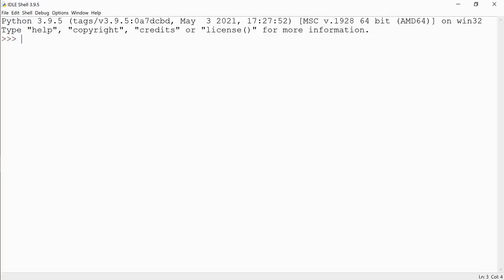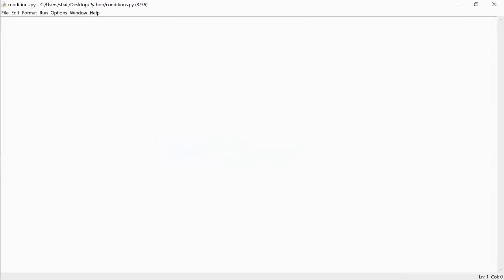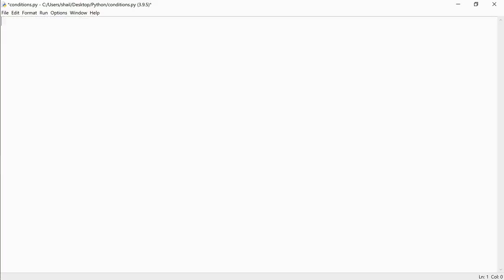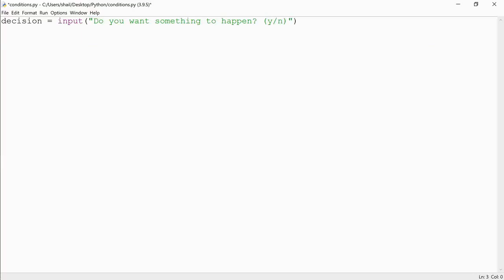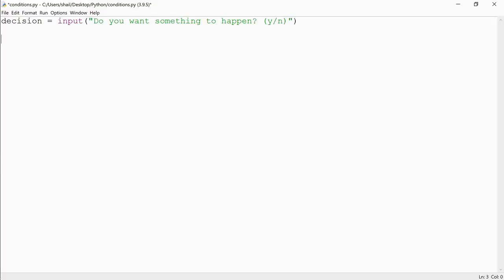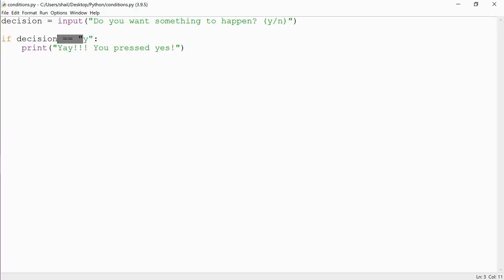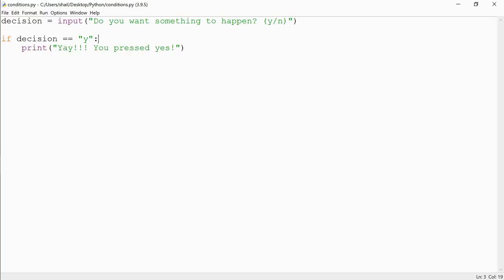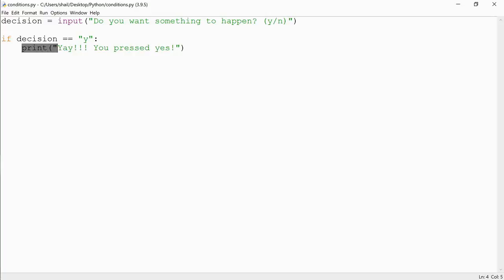Python Basics - Conditions - If Statements - 8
In this video, we take the user input to be used in a basic condition used within an if statement. This allows the user to control part of what the program does.